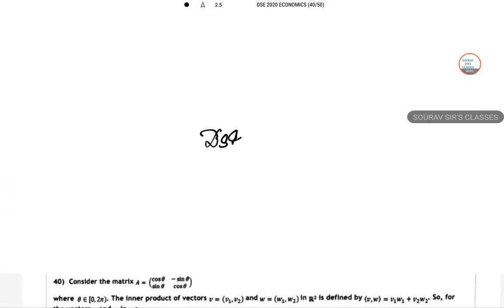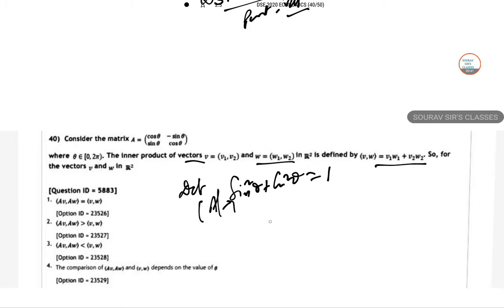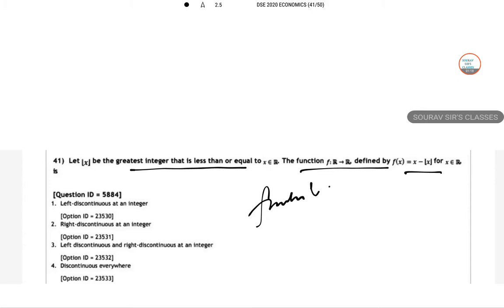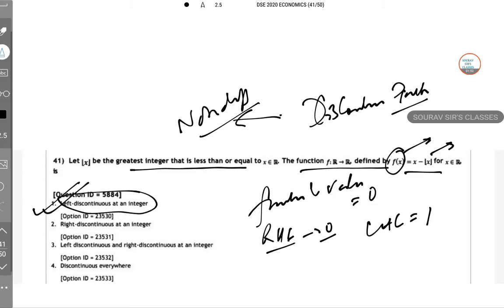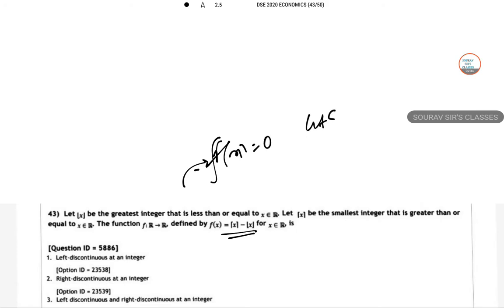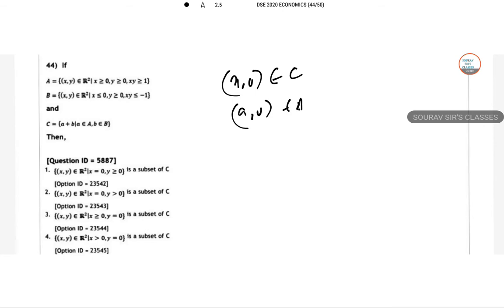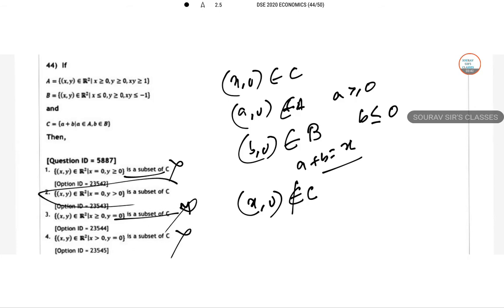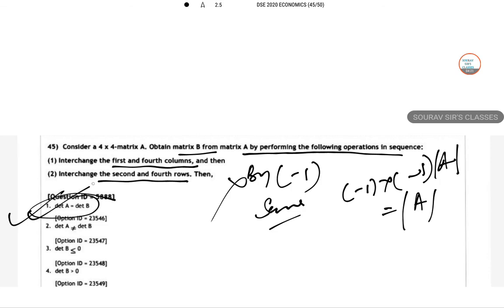DSE ECONOMICS DELHI SCHOOL OF ECONOMICS 2020 COMPLETE SOLUTION EXPLANATION SHORT CUT TRICKS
DSE ECONOMICS DELHI SCHOOL OF ECONOMICS 2020 COMPLETE SOLUTION EXPLANATION SHORT CUT TRICKS SUGGESTION

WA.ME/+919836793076